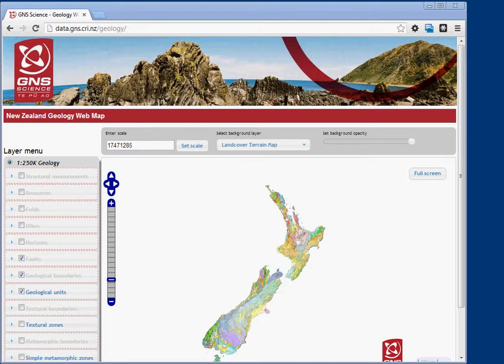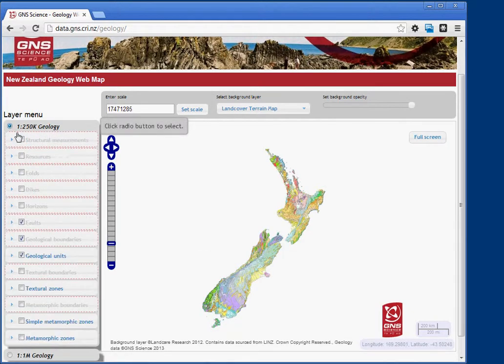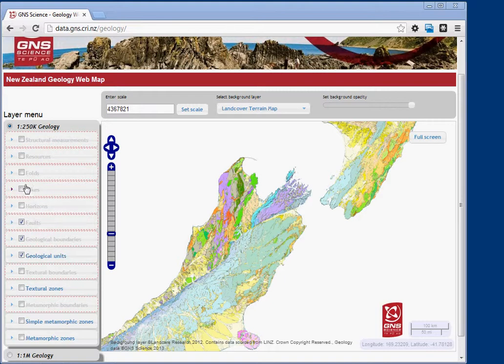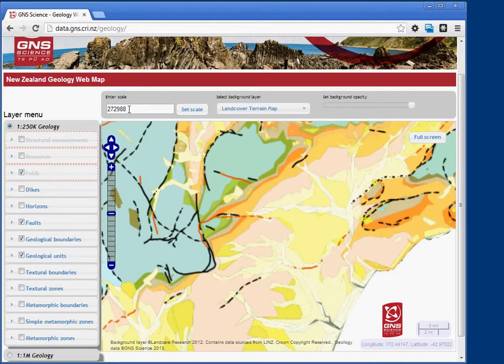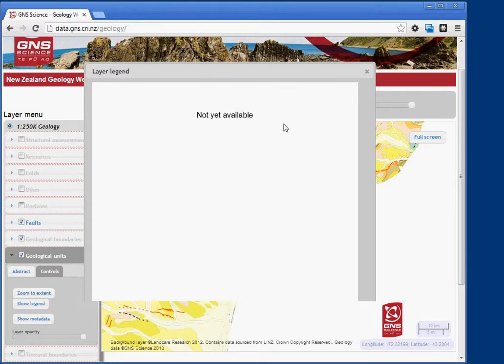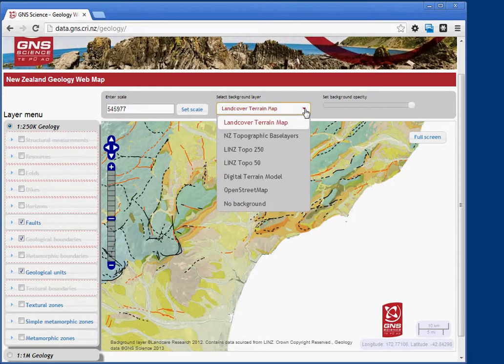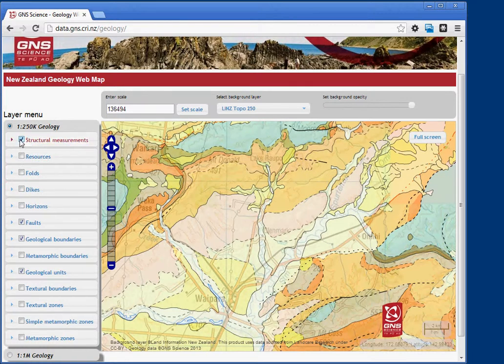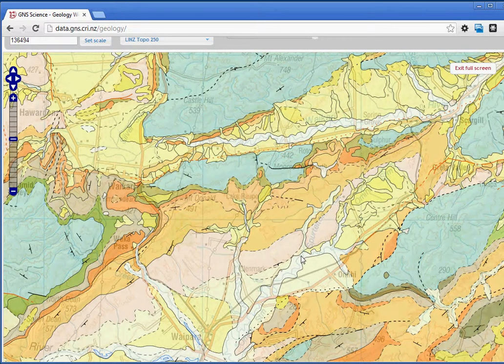NZ Geology web map ( : how to use the web map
New Zealand Geology Web Map is provided by GNS Science and includes geology at 1:1million and 1:250k (QMap) scales. This video explains how to use the site.